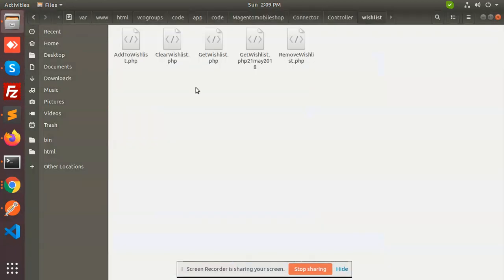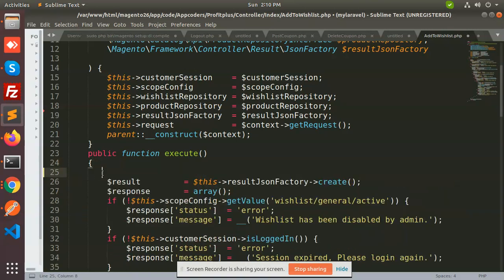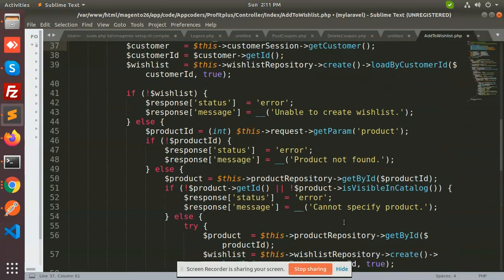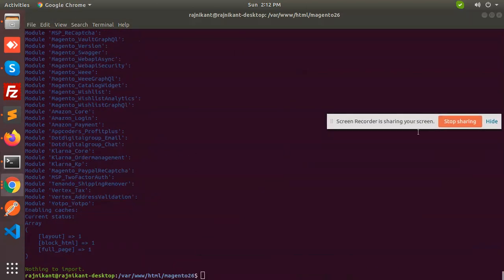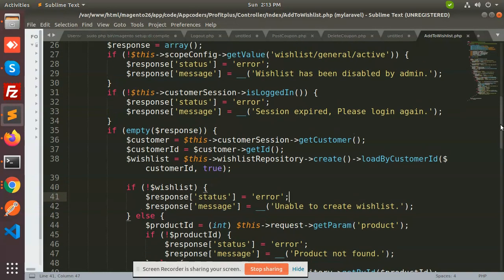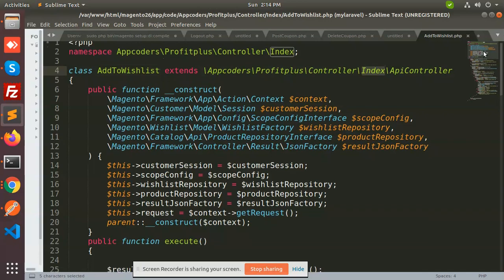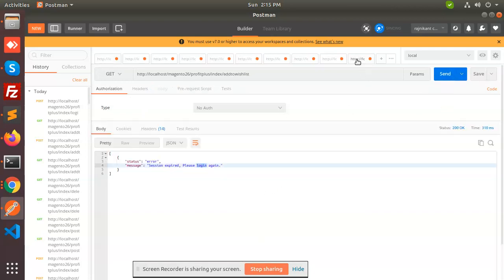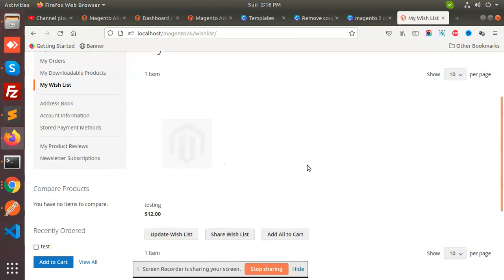Magento 2 add to wishlist Rest Api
Wishlist api Magento 2